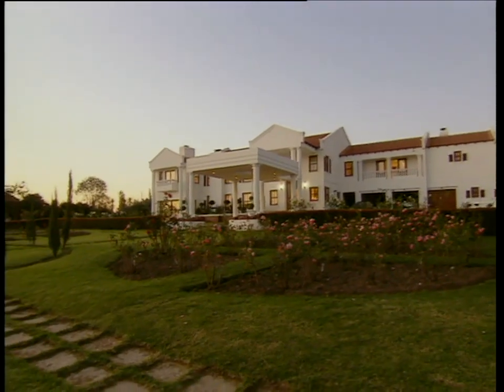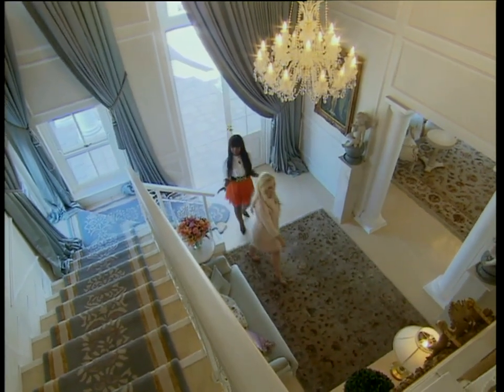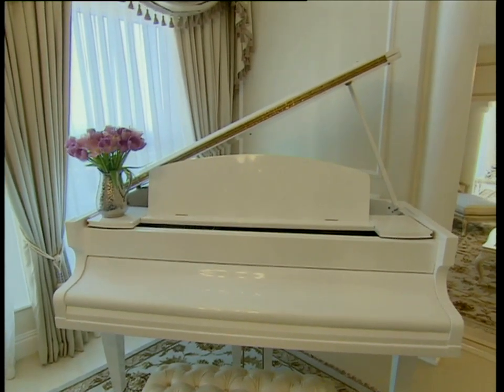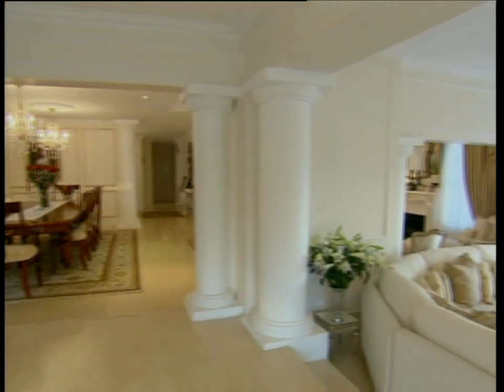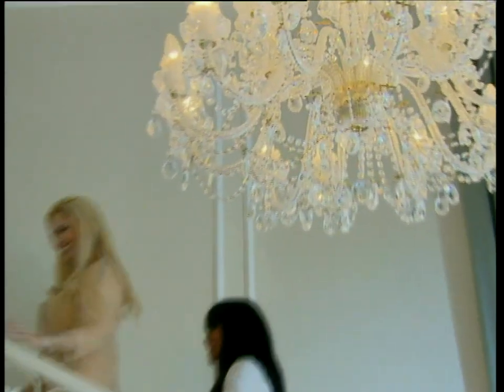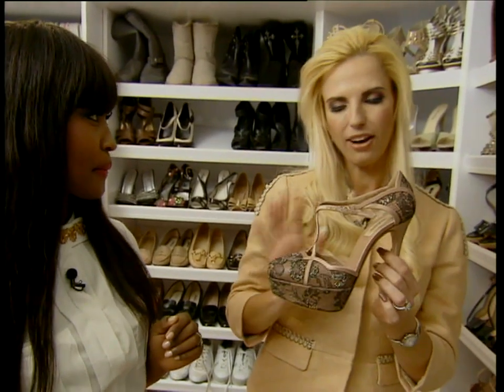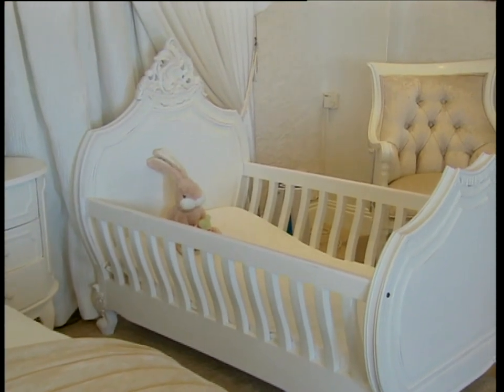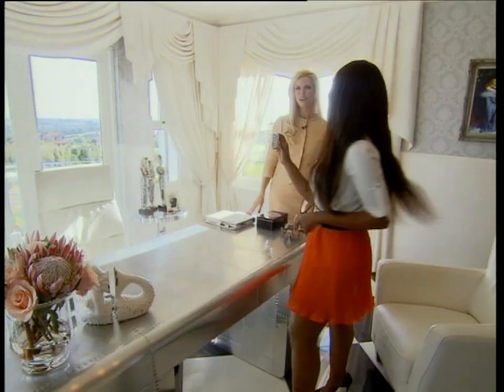Hot Properties | Gauteng | South Africa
5 Bedroom House in Saddlebrook Estate R 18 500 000
Beautiful home as Featured on Top Billing, this exceptional luxurious mansion is set upon 14 951m2 of rolling lawns, meticulously maintained rose gardens and has panoramic views of Johannesburg. The American Colonial Style architecture with strong influences from the neoclassical scene, radiates superior luxury that this sublime property offers. Chandeliers and mirrors inspired by the Versailles period adorn the open plan living areas: piano lounge, formal lounge, formal dining area, finely crafted mahogany bar, informal lounge, family room and informal dining area equipped with a butlers station. The designer kitchen is fitted with imported Italian Carrara marble counter tops and the separate scullery has a walk in refrigerator.